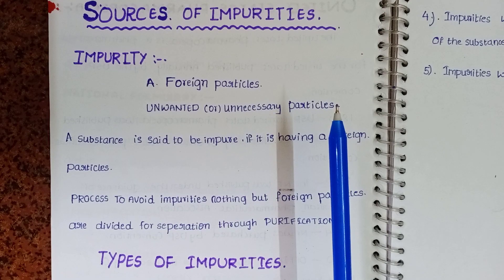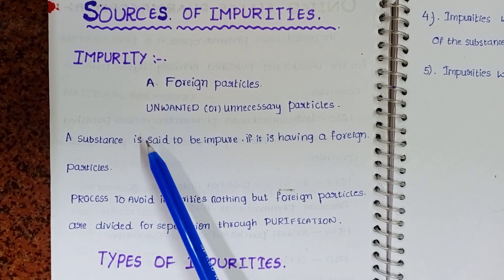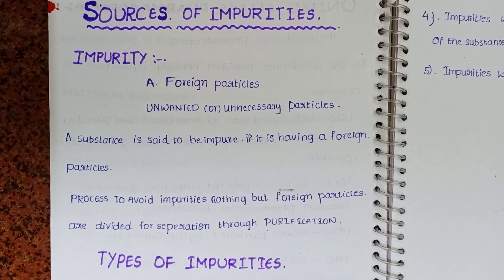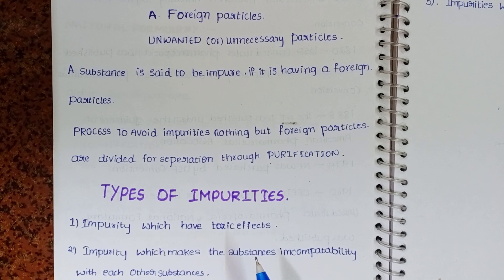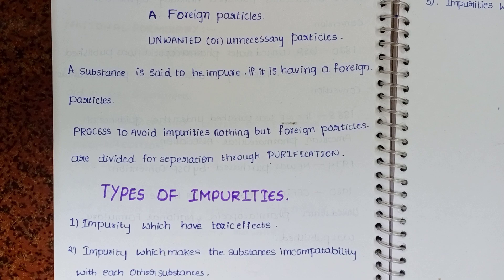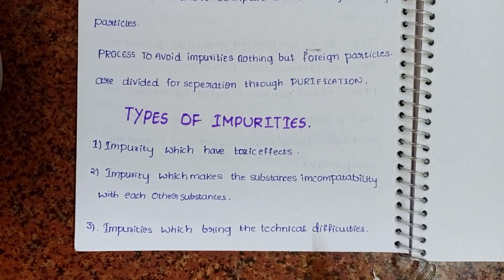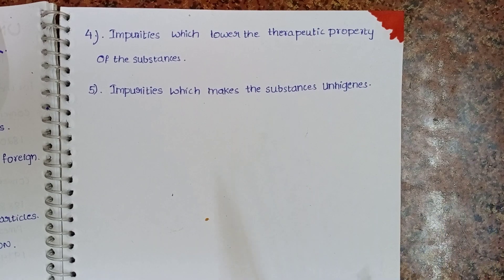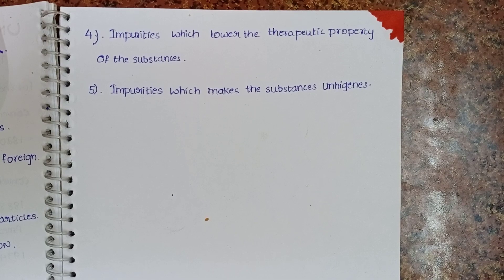THE TYPES OF IMPURITIES FROM INORGANIC CHEMISTRY. 👍😊#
the types of impurities I'm telugu.
the types of impurities in Telugu from inorganic chemistry.
the details information about impurities with types .
what is impurities .